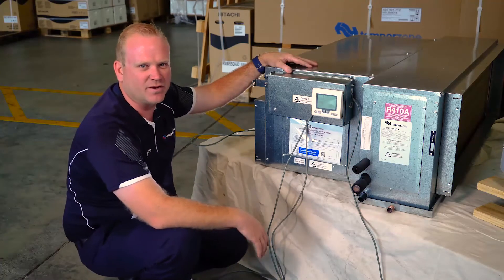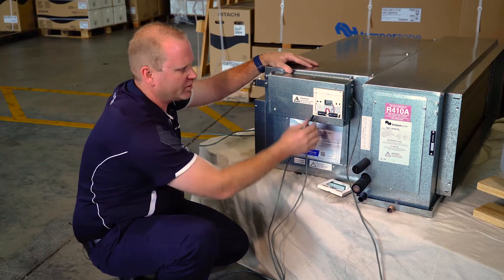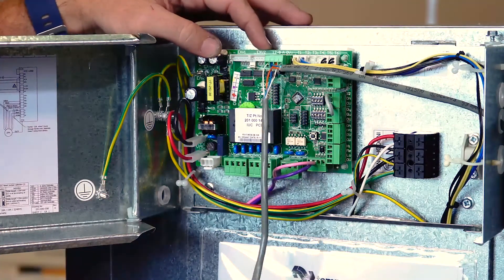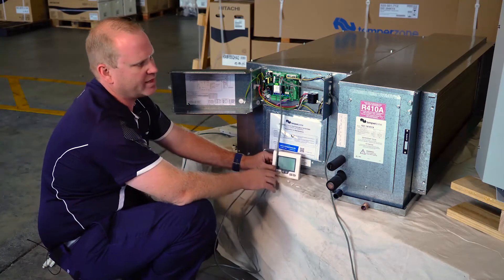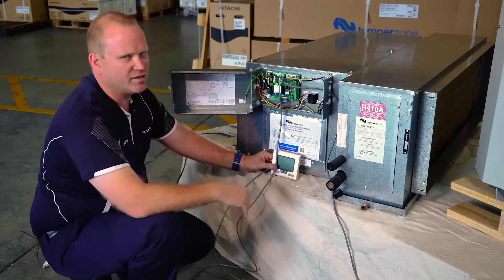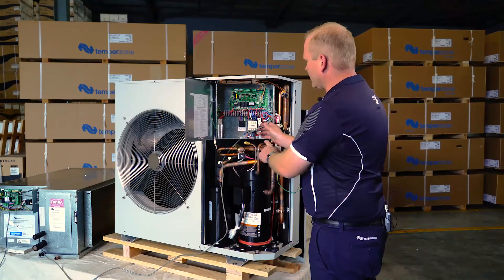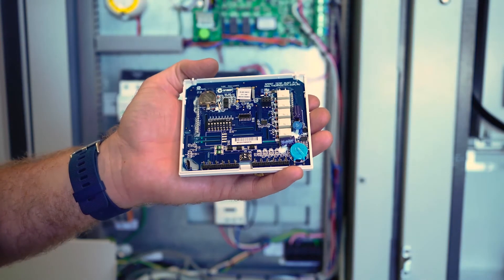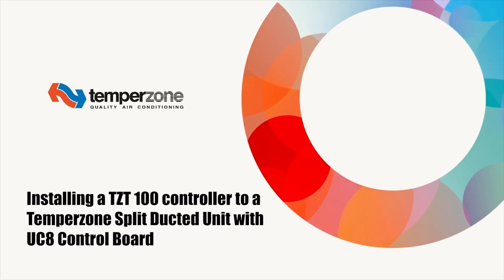TZT-100 to temperzone Ducted Split Sys with UC8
Installing a TZT-100 controller to a Ducted Split Sys with a UC8 board